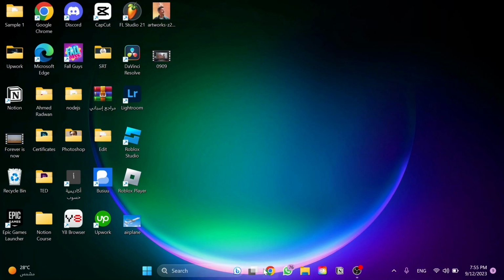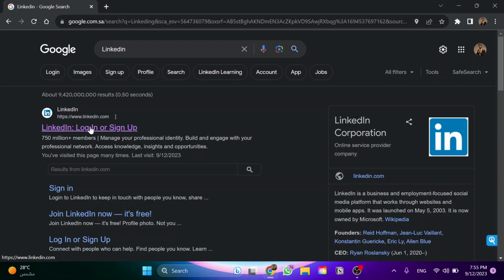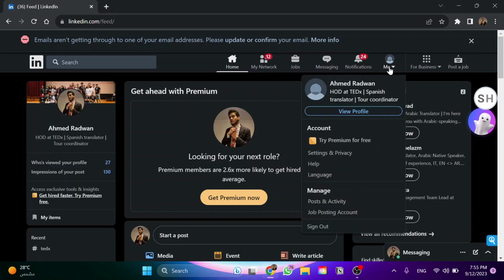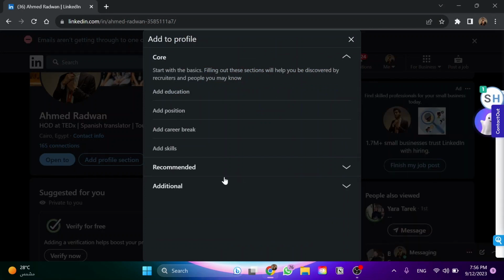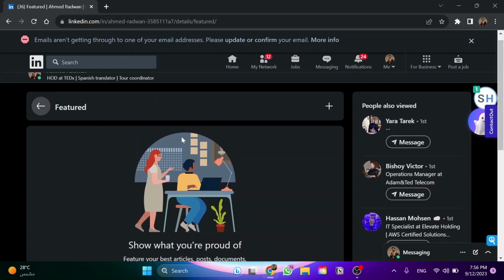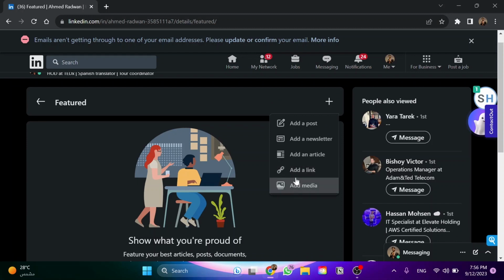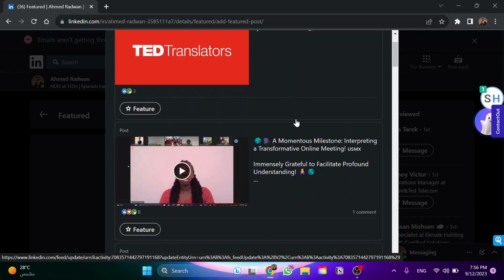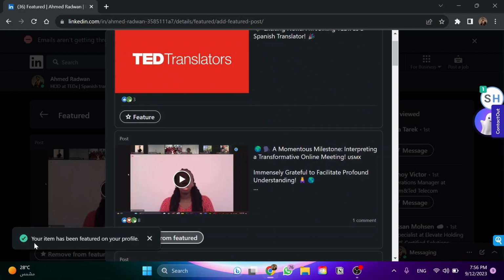How To Add Featured Section On Linkedin (2024) Full Tutorial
How To Add Featured Section On Linkedin. It is really easy to do and learn to do it in just a few minutes by following this super helpful tutorial to get a better understanding of everything.